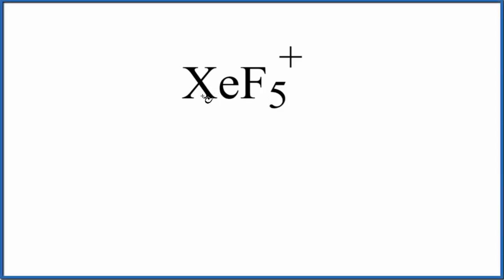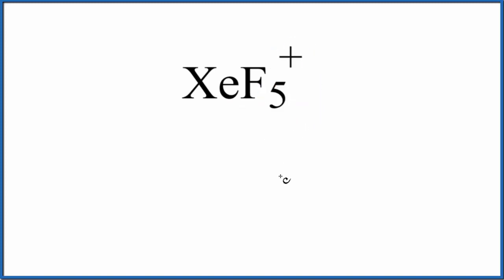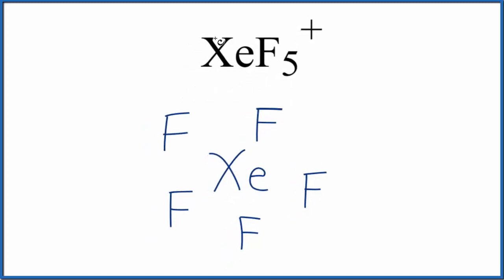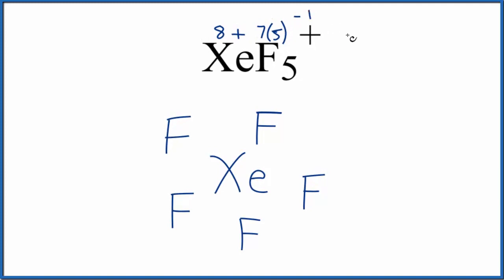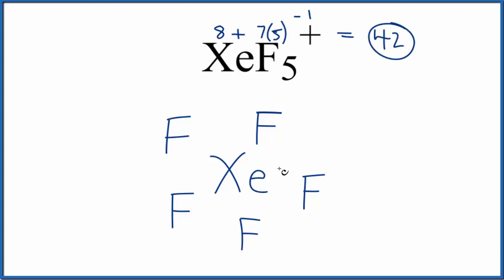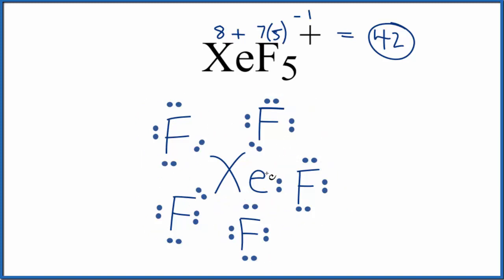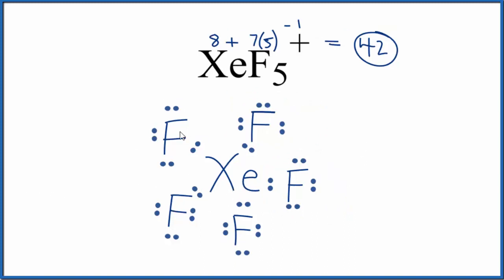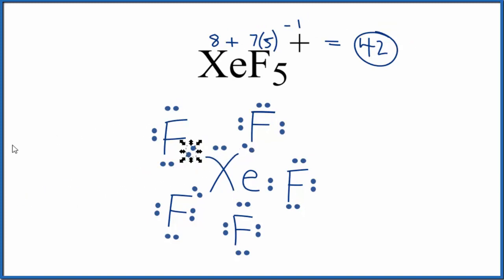How to Draw the Lewis Dot Structure for XeF5 +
A step-by-step explanation of how to draw the XeF5 + Lewis Dot Structure.

For the XeF5 + structure use the periodic table to find the total number of valence electrons for the XeF5 + molecule. Once we know how many valence electrons there are in XeF5 + we can distribute them around the central atom with the goal of filling the outer shells of each atom.

In the Lewis structure of XeF5 + structure there are a total of 42 valence electrons. XeF5 + is also called Xenon pentafluroide ion.

Note that XeF5 + can have an Expanded Octet and have more than eight valence electrons. Because of this there may be several possible Lewis Structures. To arrive at the most favorable Lewis Structure we need to consider formal charges. See my video for help with formal charges